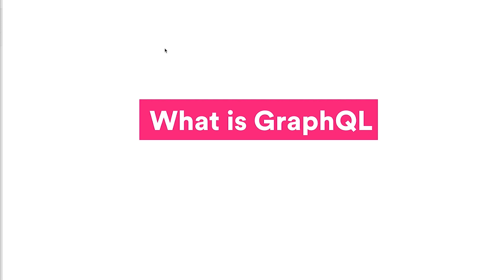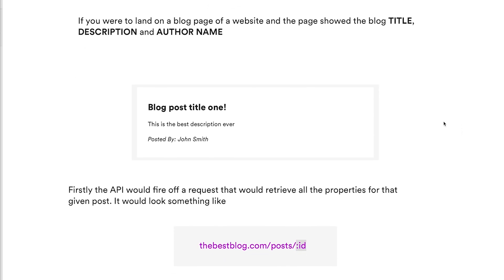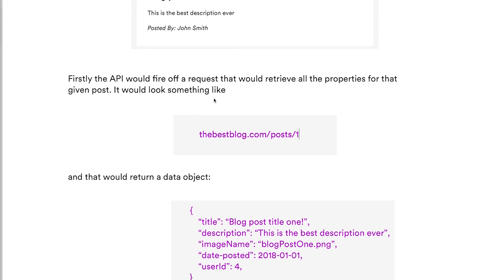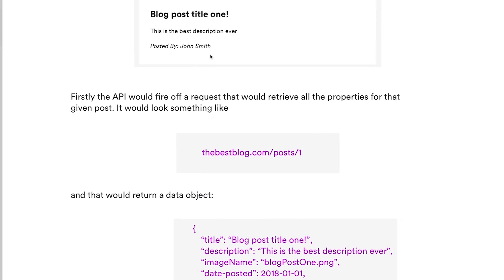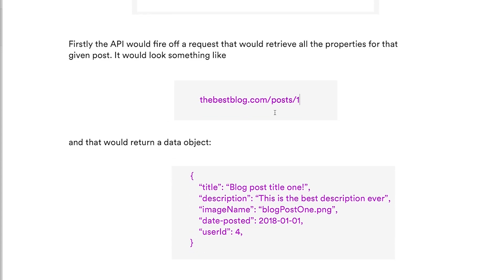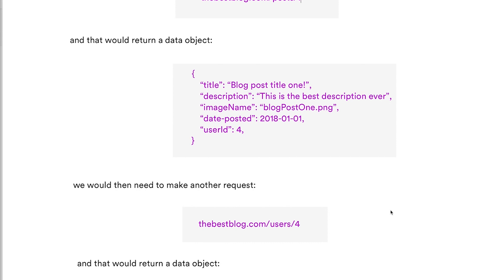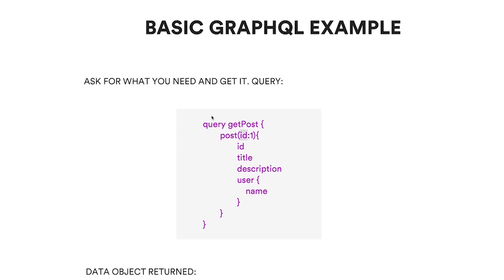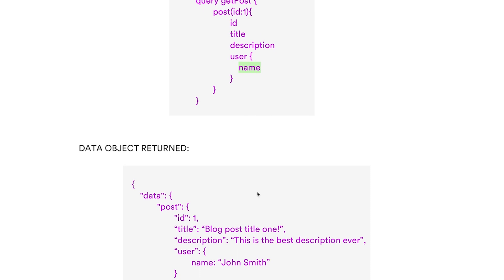How to build a Blog with React, Apollo & GraphQL: Ep.3 Difference Between REST and GraphQL API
GITHUB REPOS:
In this episode, I explain the BASIC difference between a REST API and a GraphQL API without going in to too much detail. We will cover queries etc as the tutorials progress, but I just want to cover the core concept.

To learn more in depth GraphQL concepts, please visit:
now to receive first access when the site's launched. Full of free tutorials, tips and tricks!